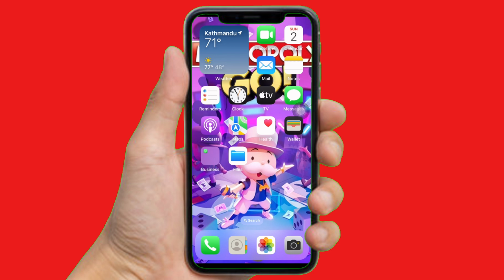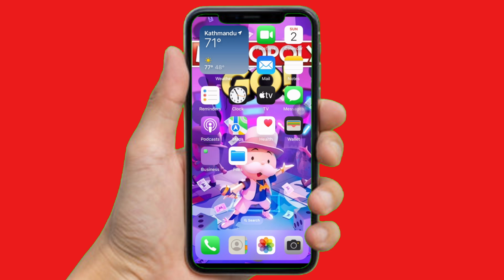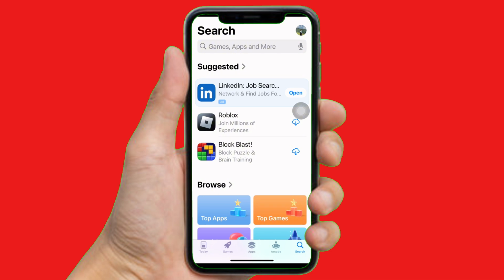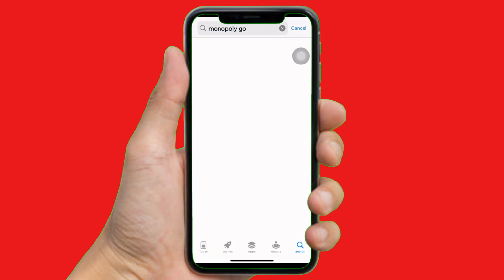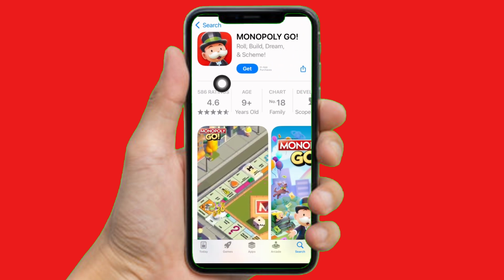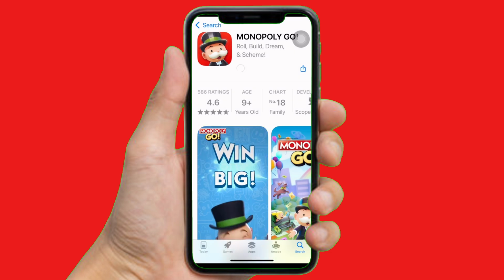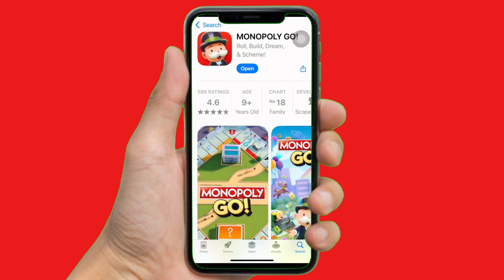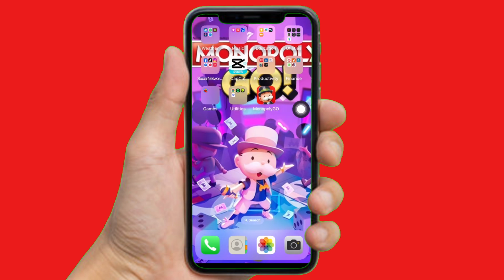How to Download Monopoly Go 2025?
Looking to download Monopoly GO? This easy step-by-step tutorial will show you exactly how to install Monopoly GO on your iOS device. Whether you're a new player or reinstalling the game, we’ll guide you through the fastest way to get started!

👉 Learn how to download Monopoly GO from the App Store and start rolling the dice in no time!

🎬 Watch till the end for installation tips and troubleshooting!